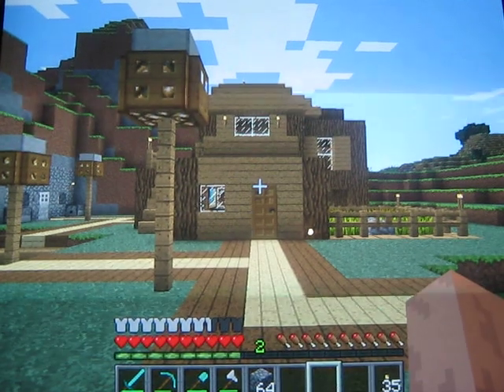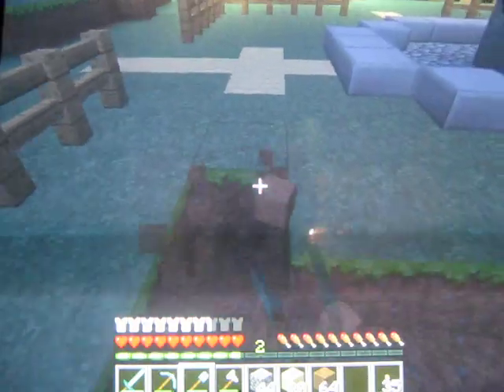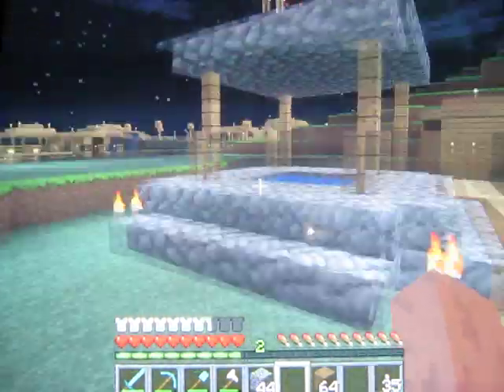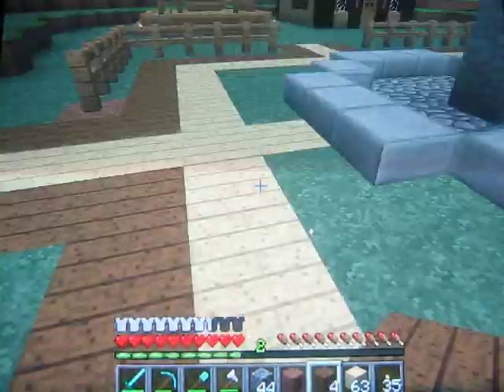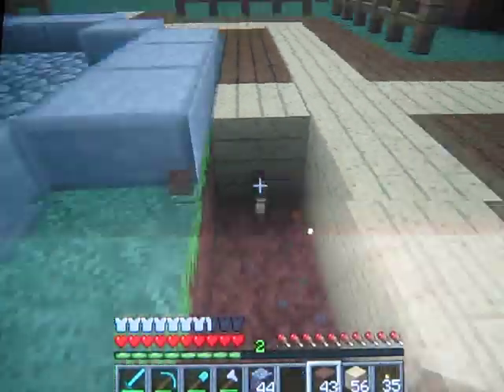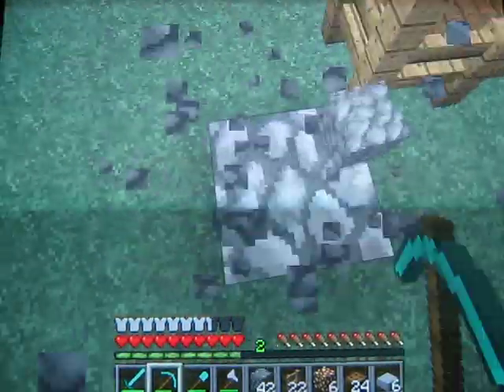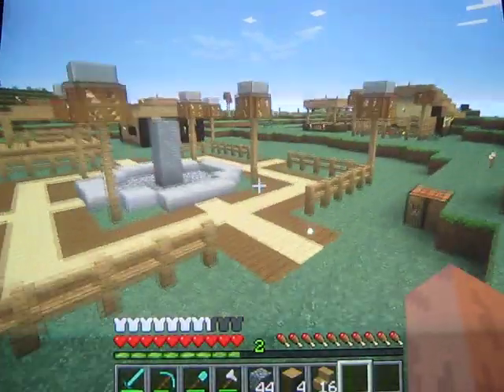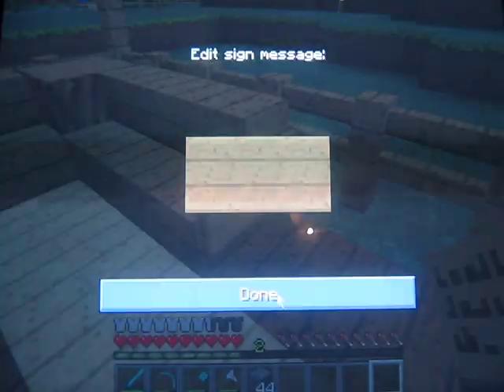Minecraft Let's Build: Ep.29: Community Fountain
Hey guys this is episode 29 of my minecraft let's build series.  In this episode I make a community fountain in the middle of a park area.